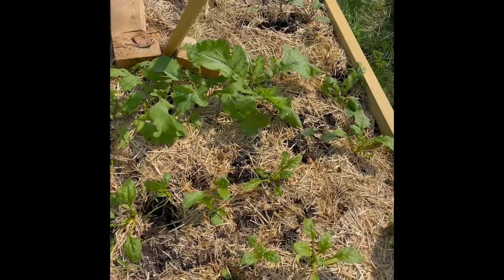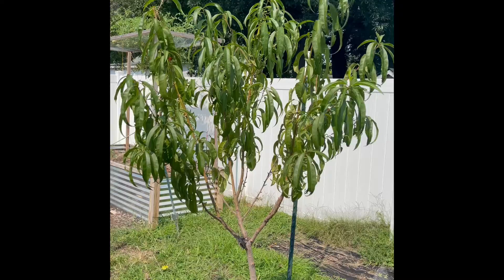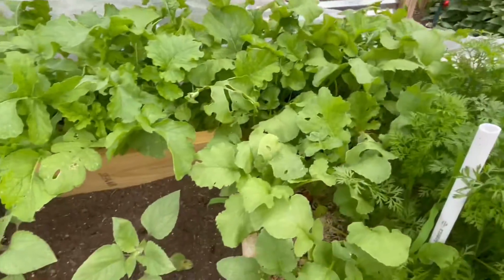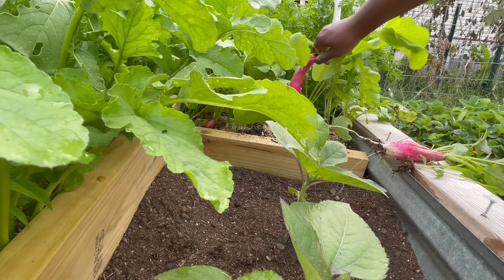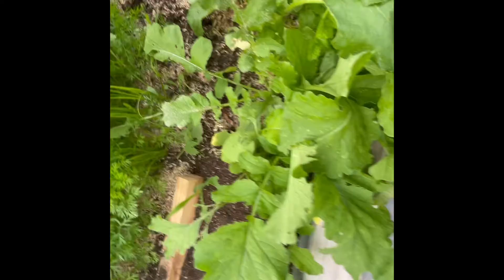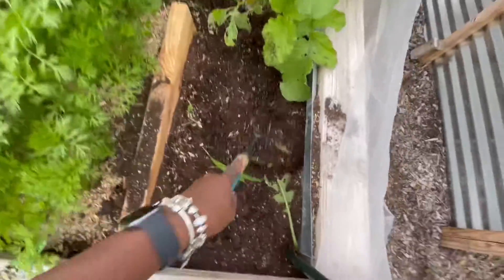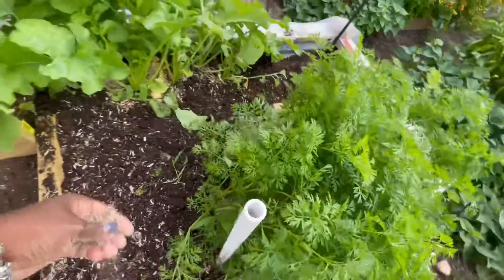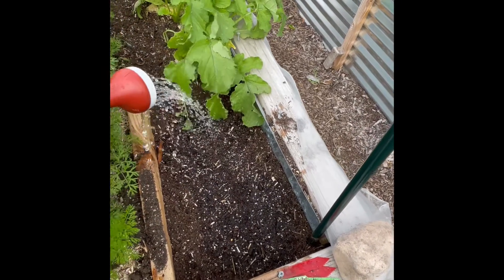Garden Tour E13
This is a quick tour through the remains of the garden. I also show how I plant radish for the fall